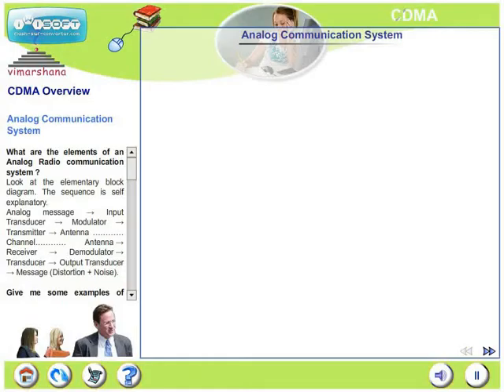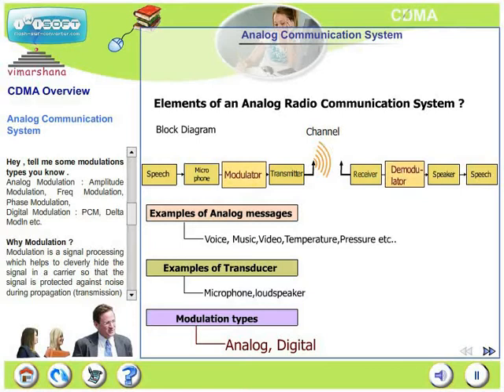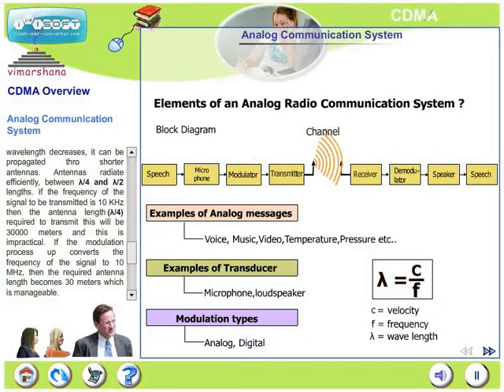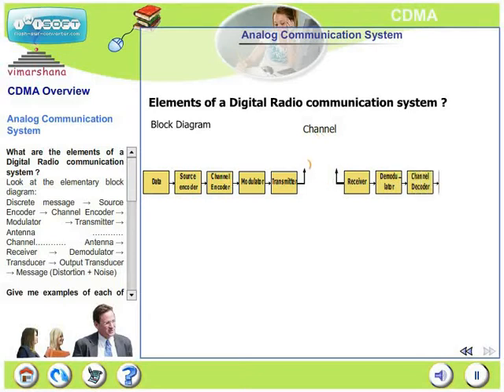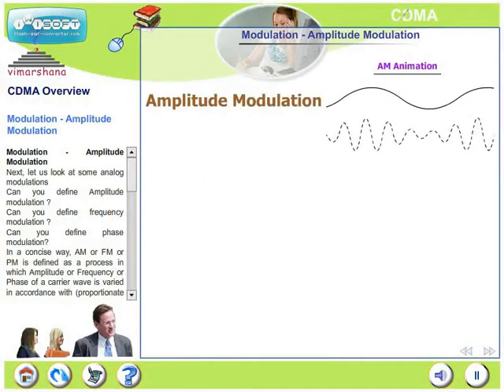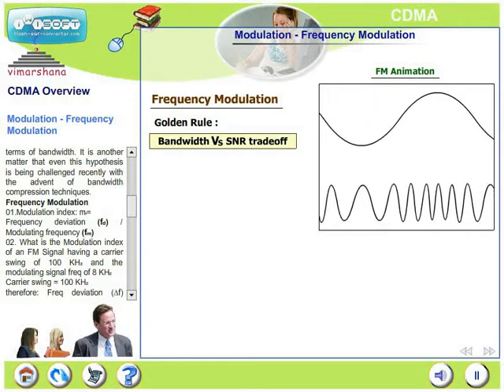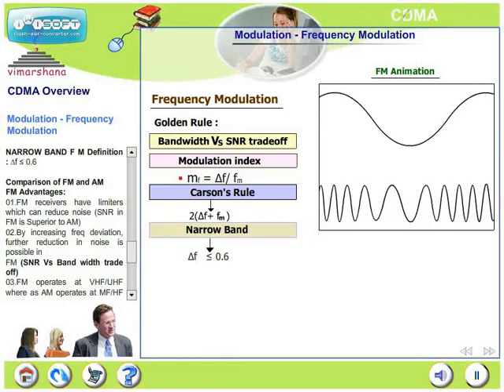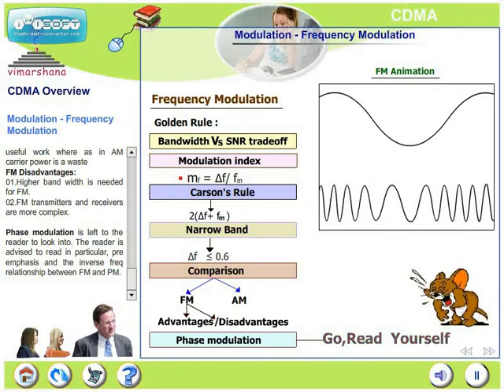W 1.4 Basics of Analog and digital communication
A complete video lecture course with animations on telecom technology